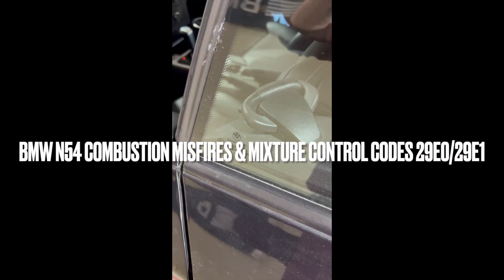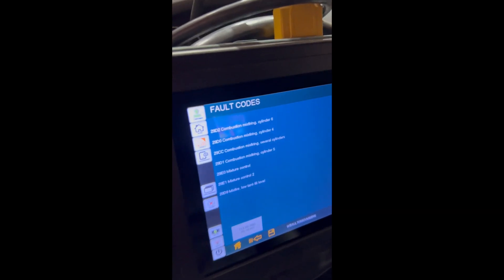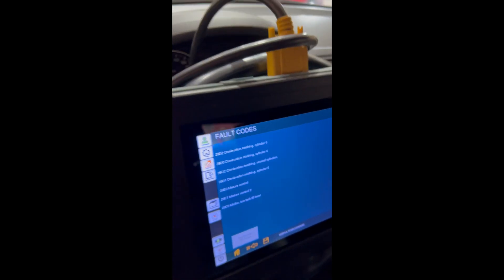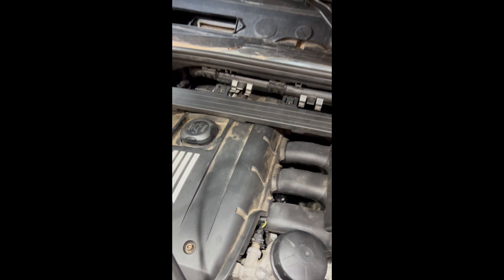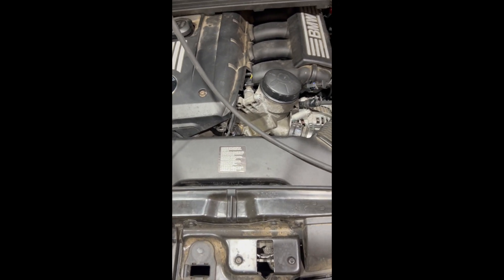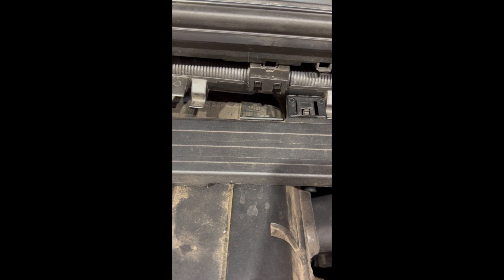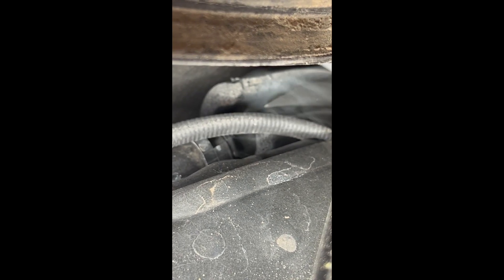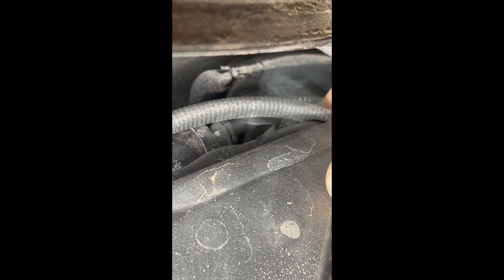BMW N52 Combustion Misfires & mixture control Codes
BMW N52 Combustion Misfires & mixture control Codes.  Looking for un metered air leaks.